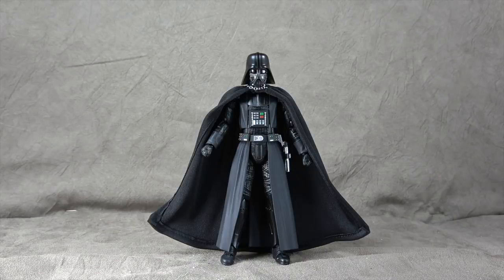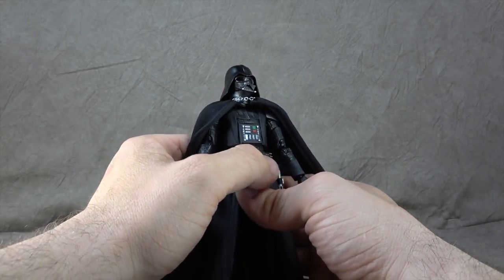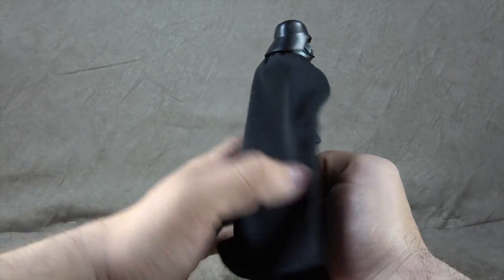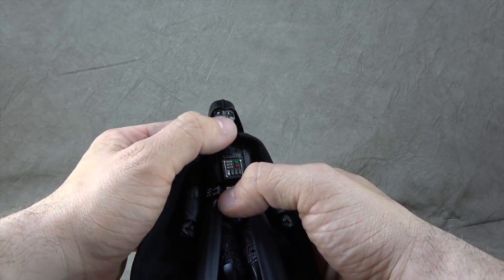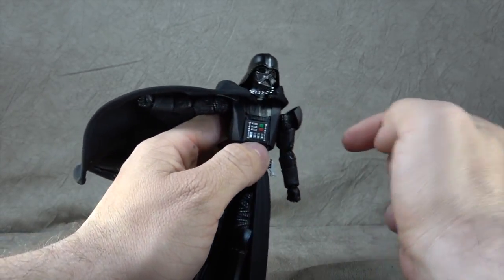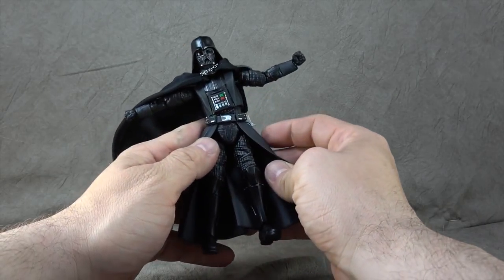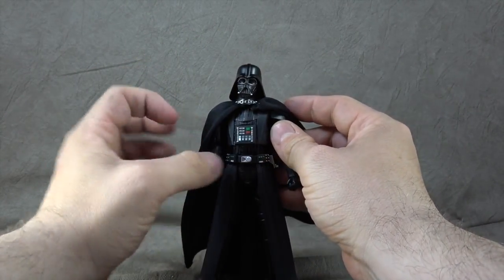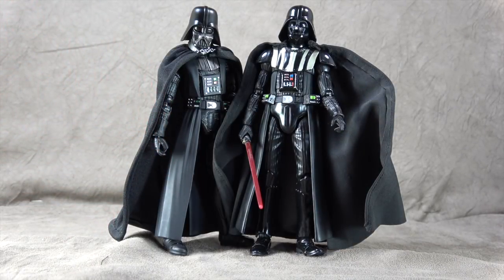SH Figuarts Darth Vader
This is a review of SH Figuarts Darth Vader .  where we take a look at the figure, accessories, and talk about Dioramas.

Thanks Again!!!